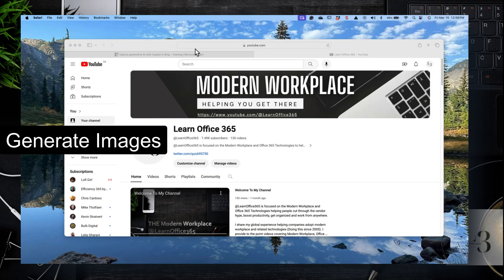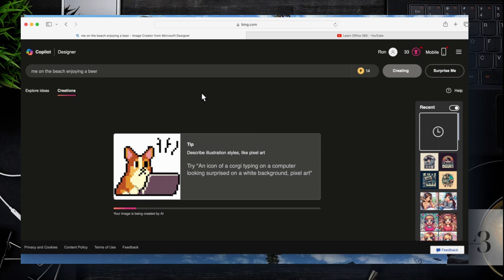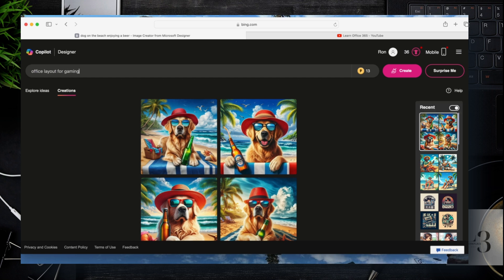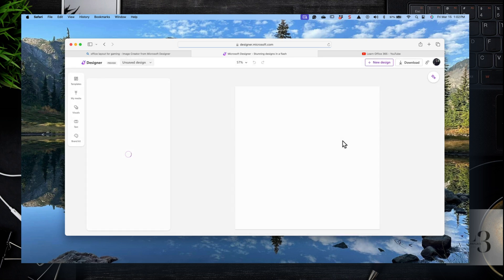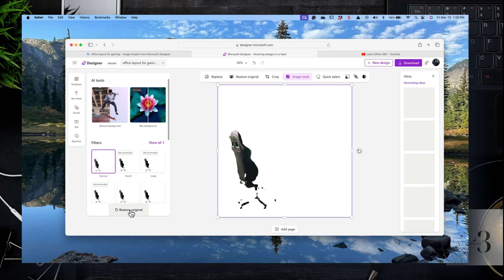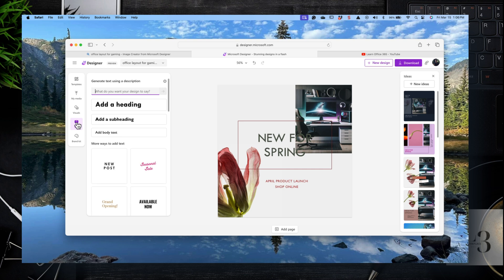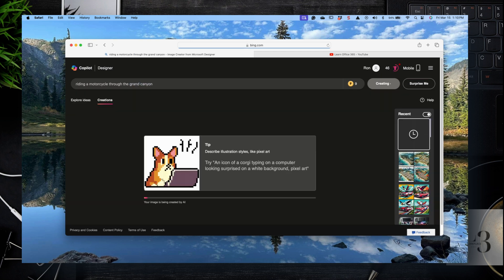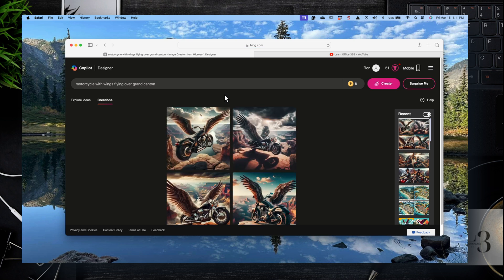How to Generate Images with Copilot and Edit Them with Designer - Quick Tutorial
In this video, I will show you how to generate images that can be used for logos, thumbnails, and cards. Then edit them with Microsoft Designer (Canva like toolset). This is a quick tutorial not an exhaustive training video - more about showing what's possible.

Contents:
-Introduction
-Generate Images
-Microsoft Designer
-Designer Settings and templates
-Explore ideas
-Wrap up

Don't see a video you require? Have a question?